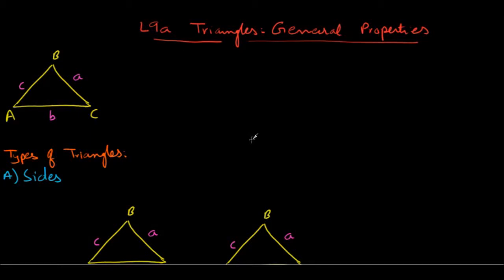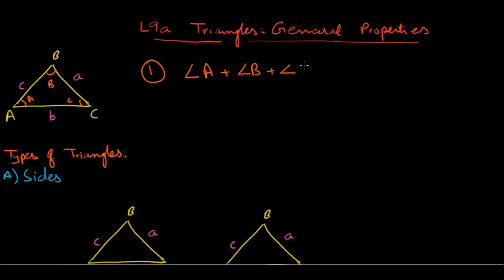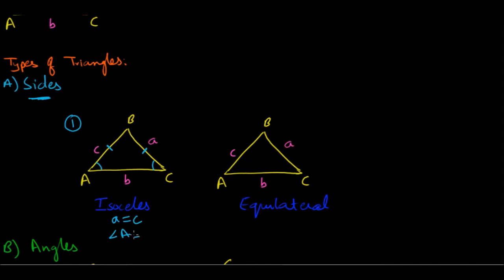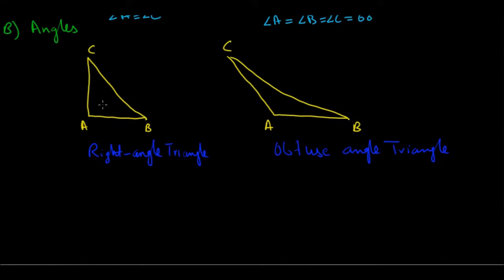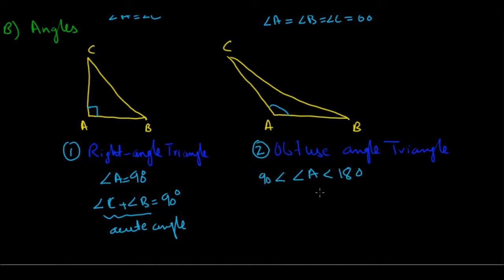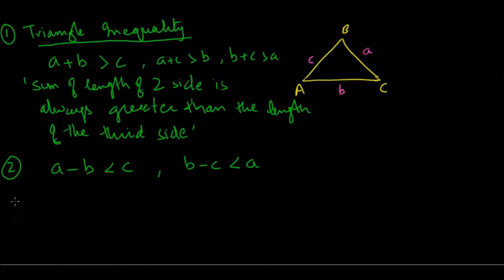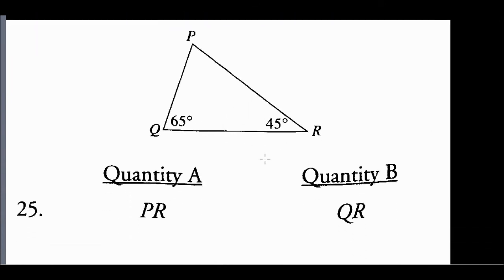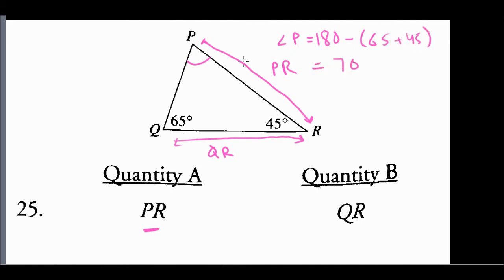GRE Math Review Lesson 16/36 -- Triangles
This is the 16th video in the GRE Math review series.This video covers triangles.